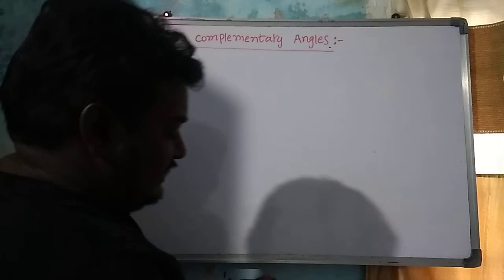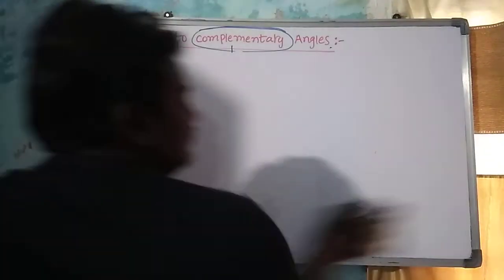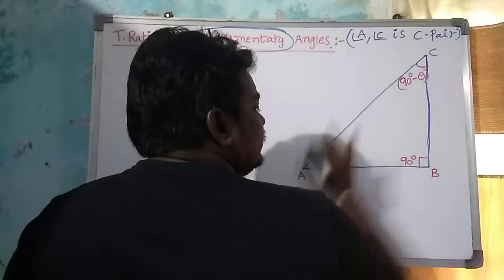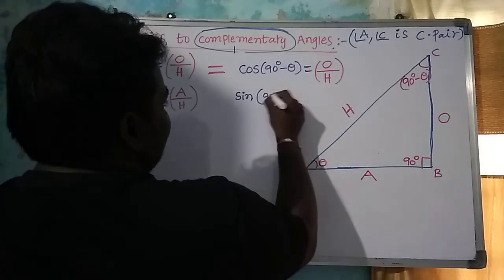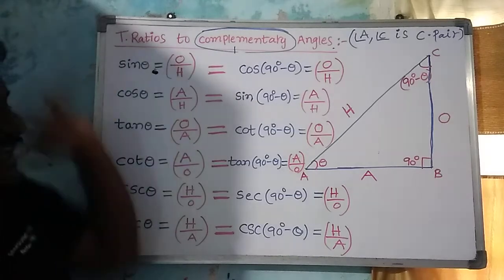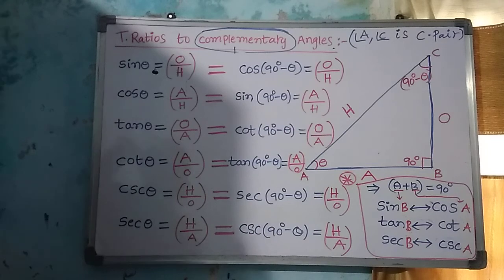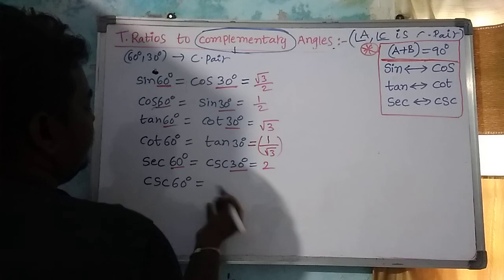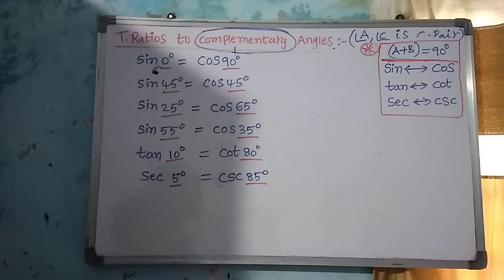Trigonometric Ratios of Complementary Angles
10th Class
Complementary Angles